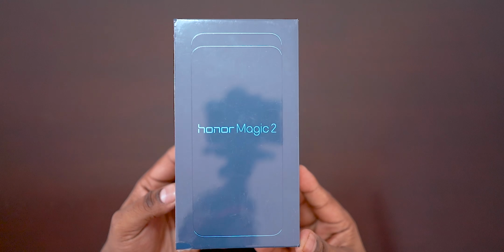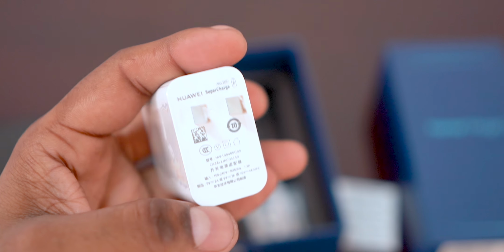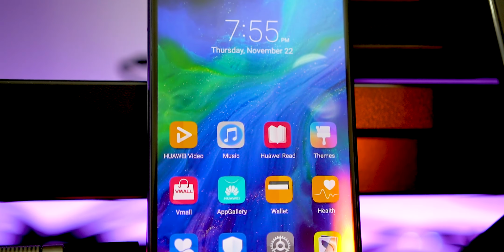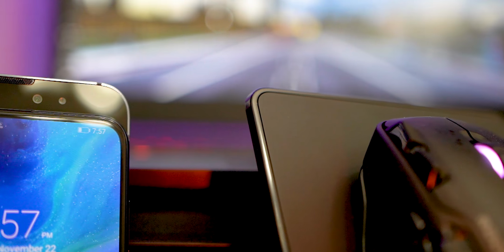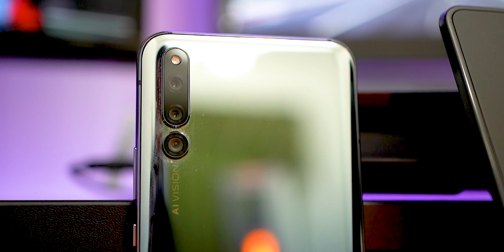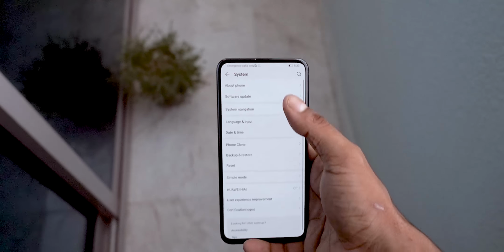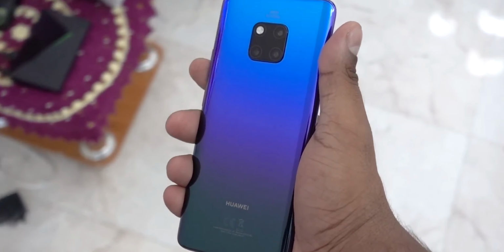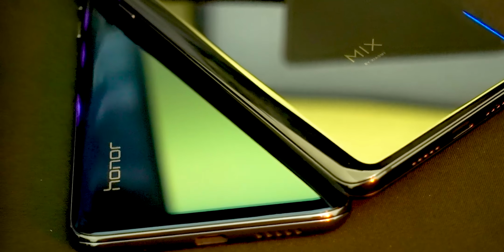Honor Magic 2 (6 Cameras | No Notch Slider | Kirin 980) - Unboxing & Hands On Review!!!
This is my unboxing of the Honor Magic 2 which comes with a futuristic slider design and 6 cameras!

The Honor Magic 2 comes with a 6.39 inch Full HD+ 19.5:9 AMOLED display without any notch. In fact, the new Magic 2 comes with a full screen display and an innovative butterfly slider design.

Internally we have a Kirin 980 with 6/8 GB of RAM and 128/256 GB of internal storage

To the rear the Honor Magic 2 has a triple 16+16+24MP camera setup and to the front we again have a 16+2+2 MP triple selfie shooters.

On the software side of things we have Magic UI 2.0 running on top of Android 9 Pie.